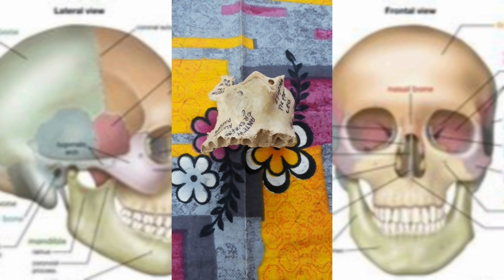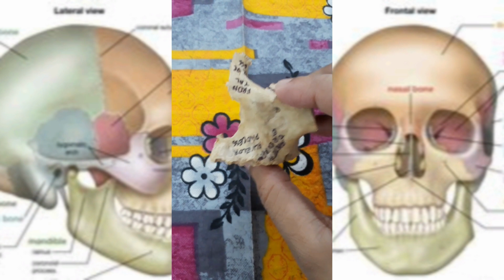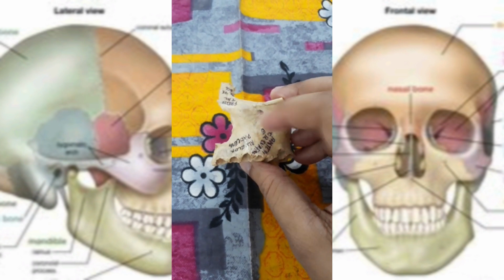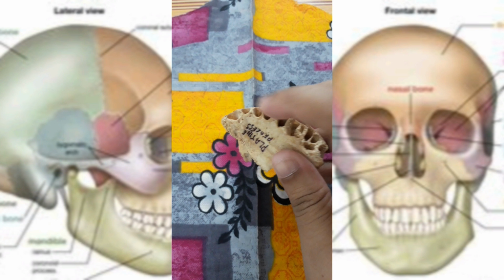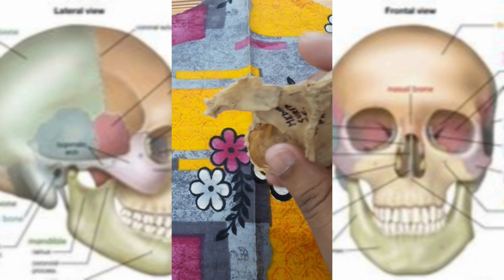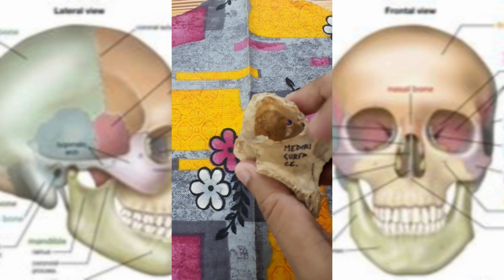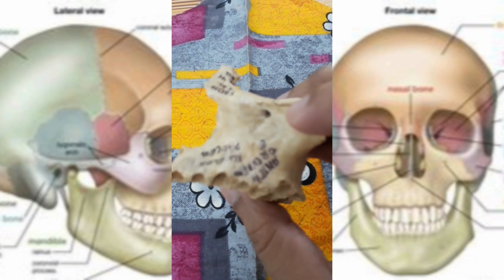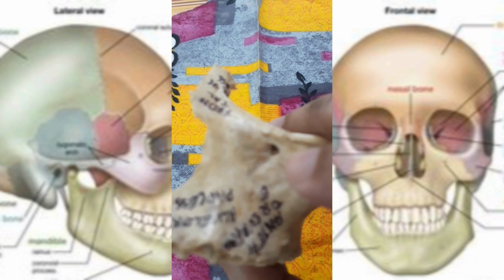Maxilla maxillaanatomy maxillabone maxilla maxillaosteology maxillamuscleattachment bone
Hi Friends !

As dental professionals, we understand the importance of staying up-to-date on the latest developments and advancements in our field. That's why we're here to bring you in-depth discussions on the most important topics in Dental Surgery studies.

Whether you're a dental student, a practicing dentist, or simply someone interested in oral health, you'll find valuable insights and information on our channel.

In this playlist of 'Human Oral Anatomy including Histology and Embryology' we have covered each and every chapter in 15-20 minutes duration , mainly for exam-time quick revision purpose.

Summerised notes in downloadable pdf format are provided in the description box of all the videos.

Please share these videos with your friends and share knowledge.

So friends ! Sit back, grab a cup of tea/coffee, and join us as we delve into the world of Dentistry.